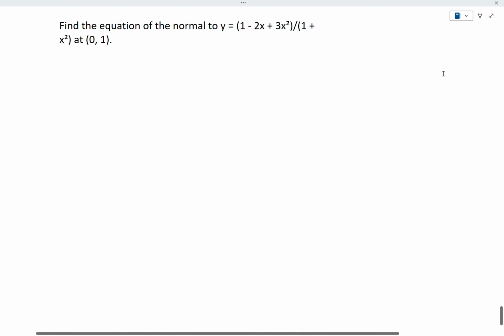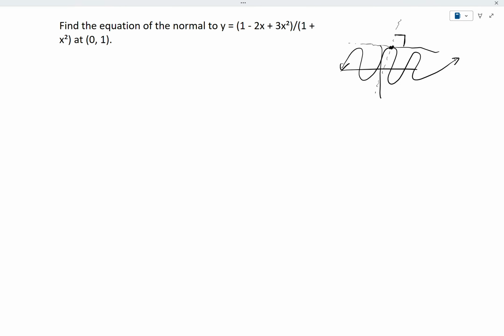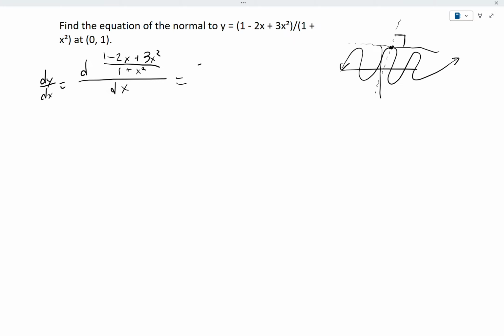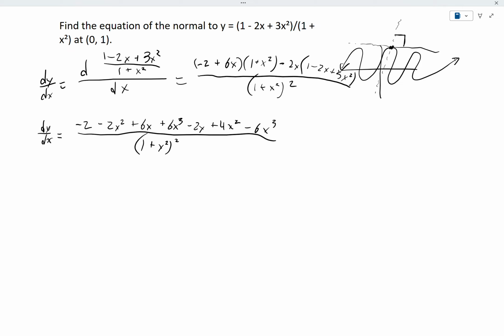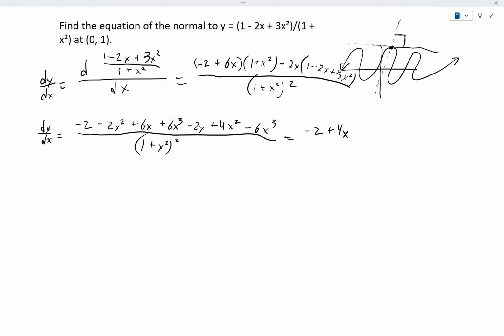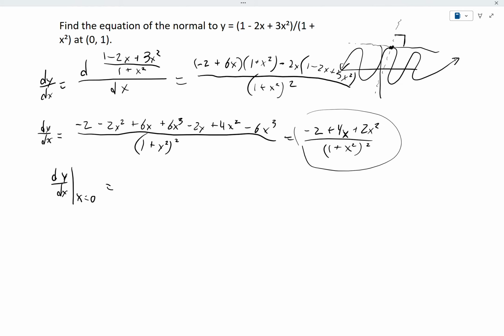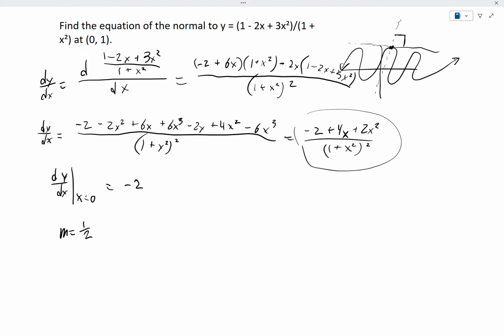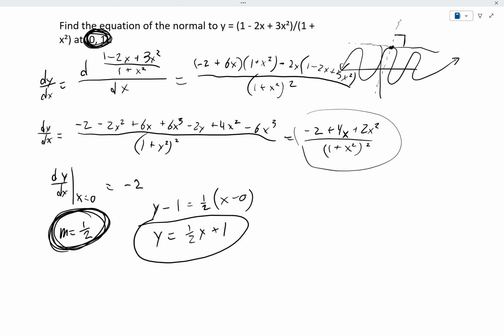Equation of the Normal Calculus Problem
In this video, I work through a problem related to the equation of the normal.